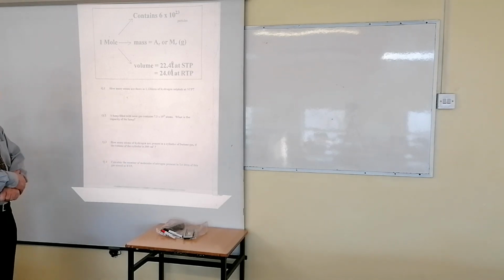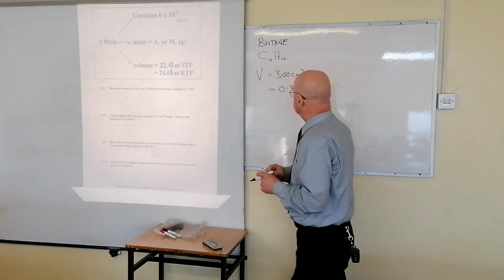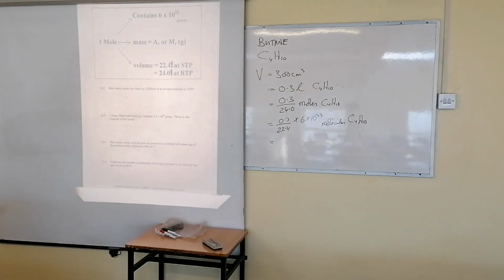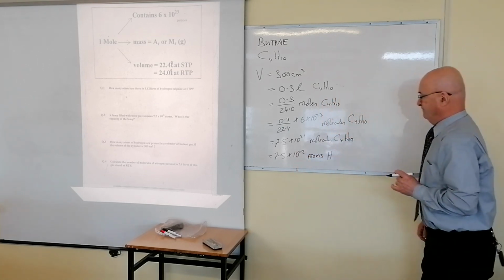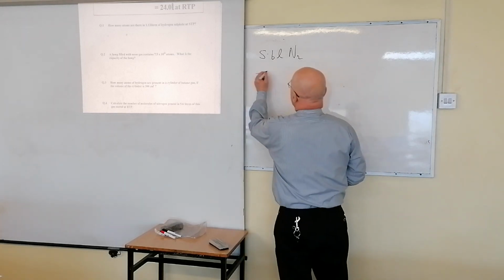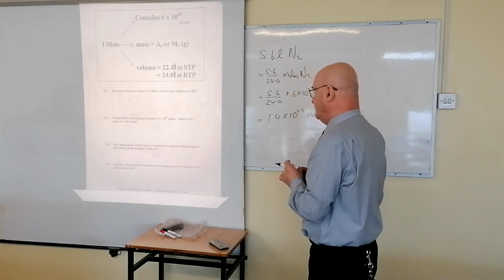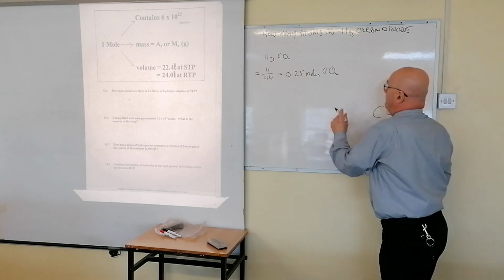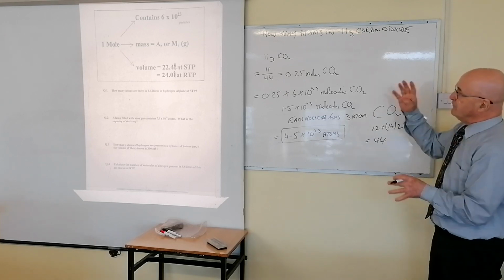06 The Mole